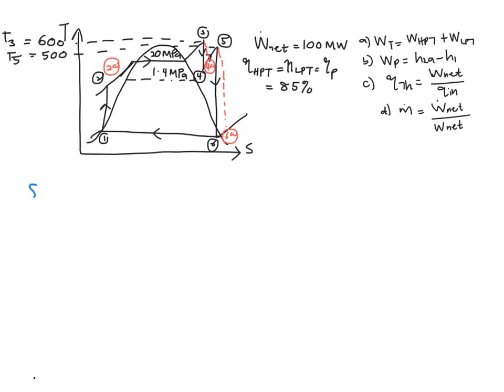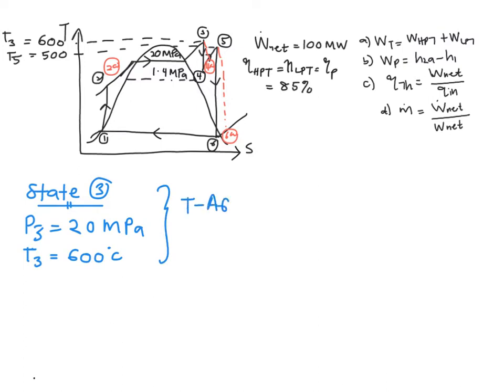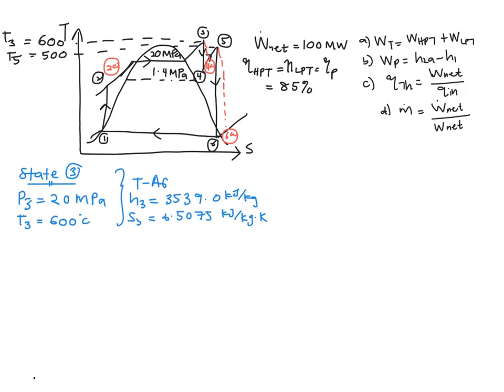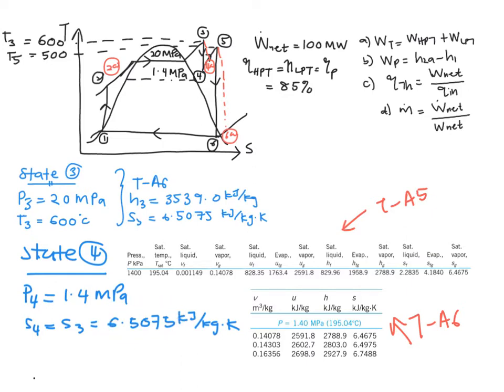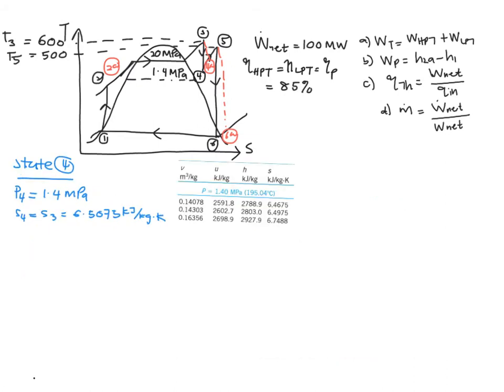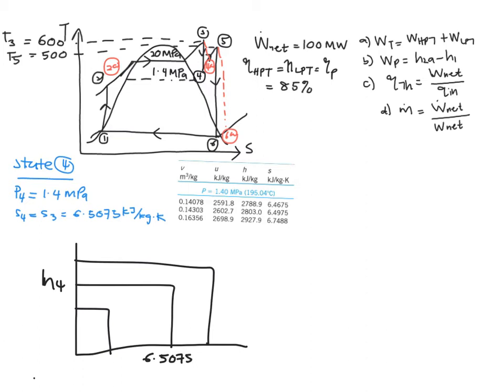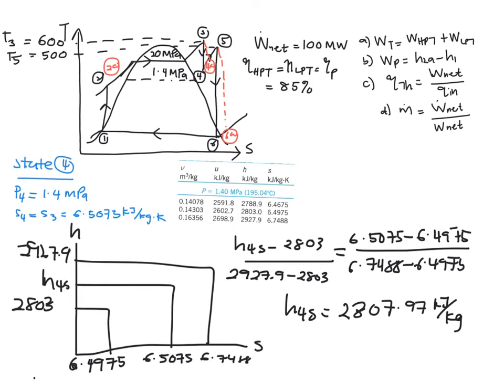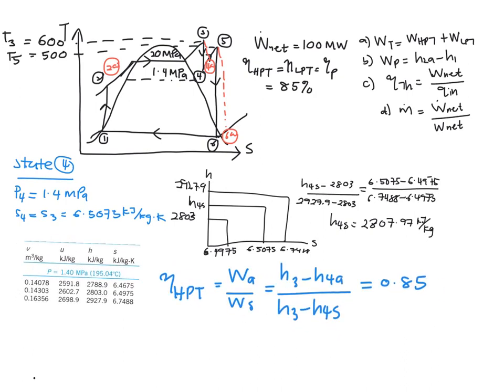Thermodynamics Problem | Actual Reheat Rankine 3/5